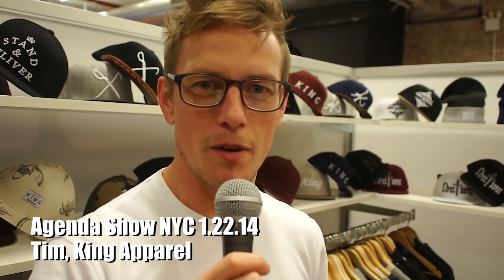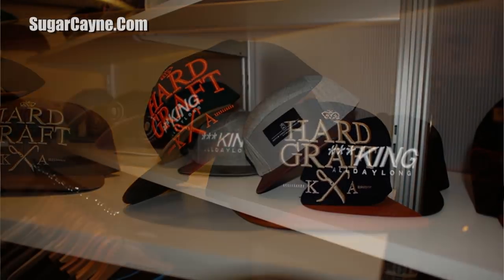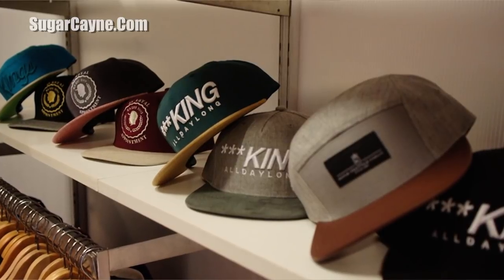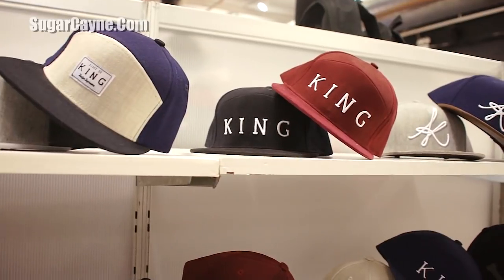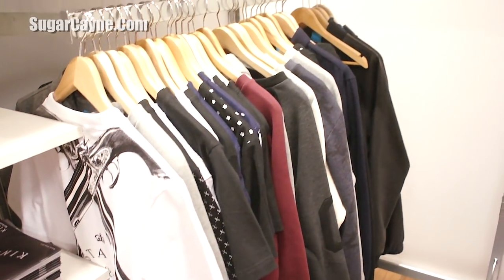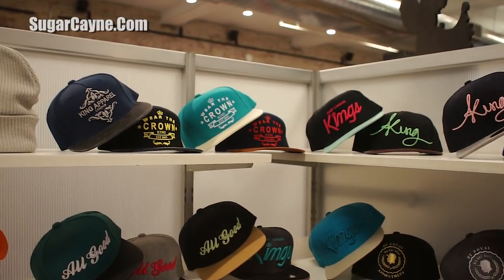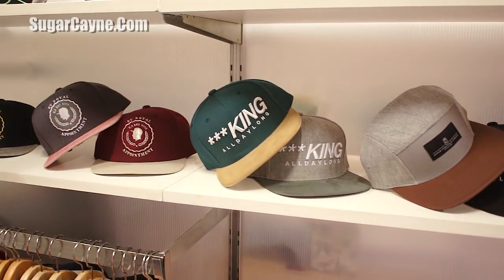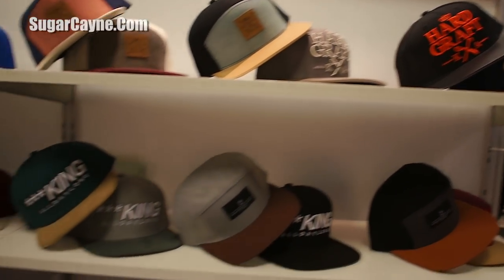King Apparel At Agenda NYC